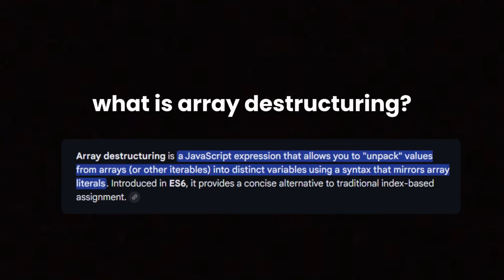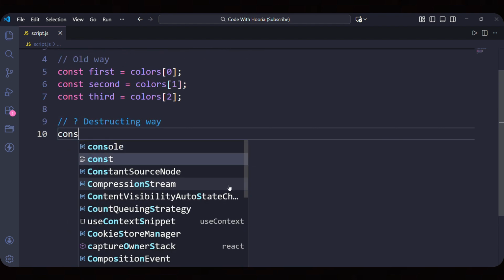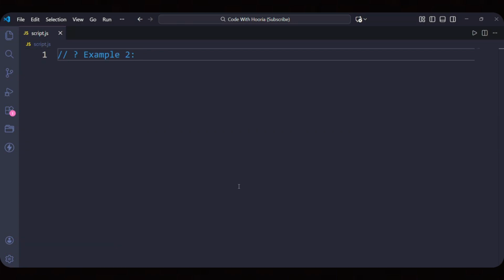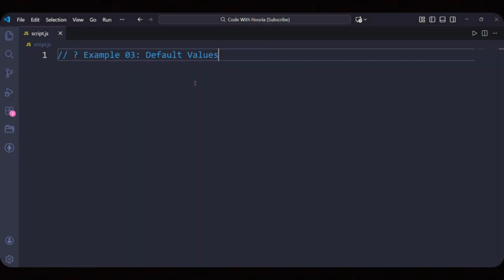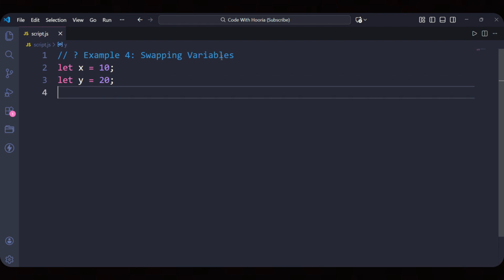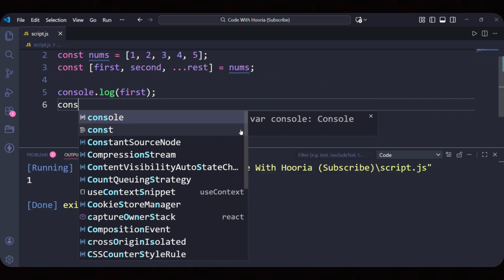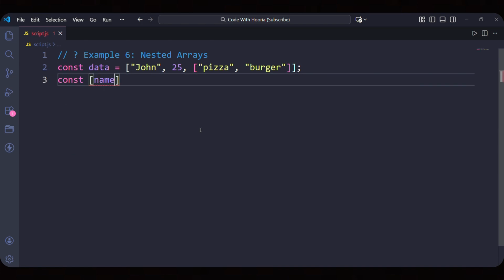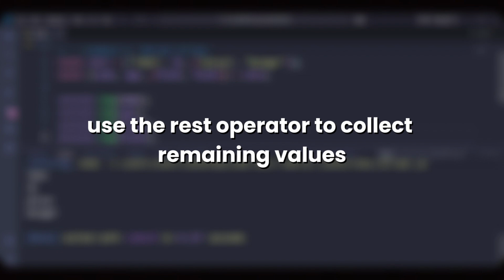Learn ARRAY DESTRUCTURING in 4 Minutes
Learn JavaScript array destructuring in just 4 minutes! This easy tutorial shows you how to extract values from arrays.

 What You'll Learn:

~ What is array destructuring and why use it
~ How to pull values from arrays in one line
~ Skipping values you don't need
~ Setting default values for missing data
~ Swapping variables without a temp variable
~ Using the rest operator to collect remaining values
~ Destructuring nested arrays

Timestamps:
0:00 - What is Array Destructuring?
1:07 - Skipping Values
1:44 - Default Values
2:13 - Swapping Variables
2:41 - Rest Operator
3:23 - Nested Arrays
4:05 - Recap